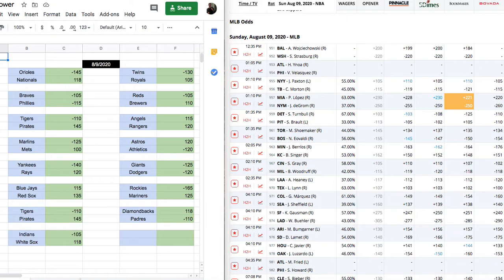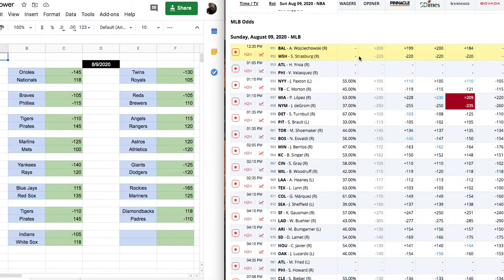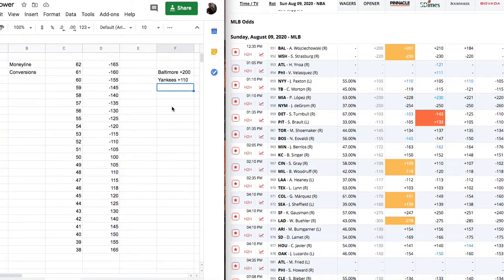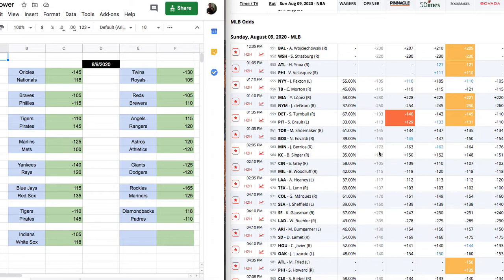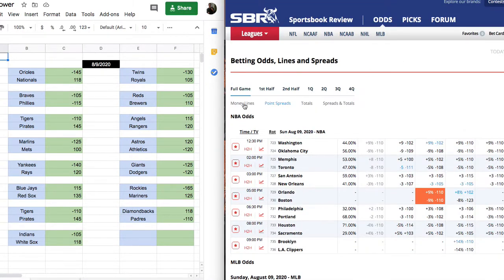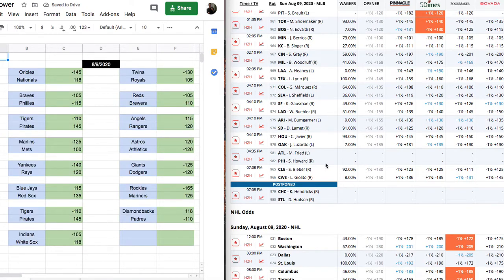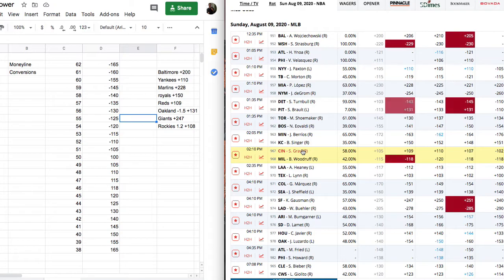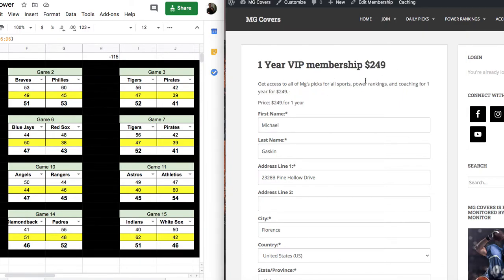Finding value in MLB using my power rankings 8/9/20